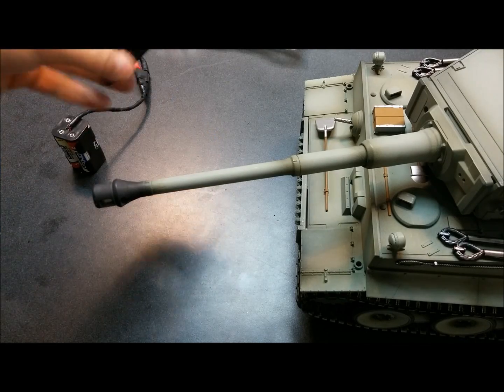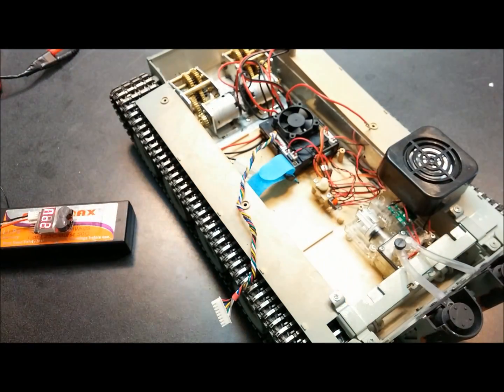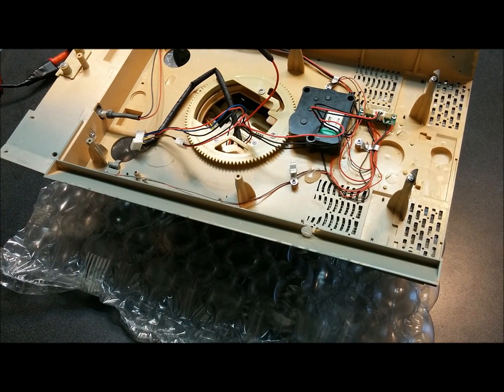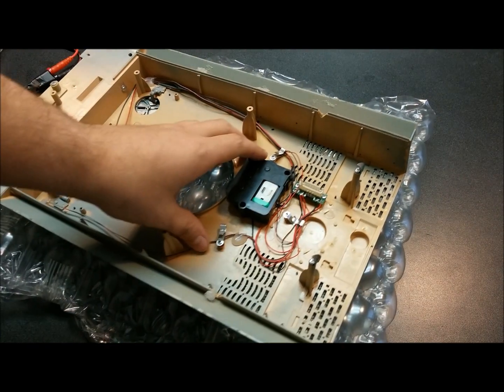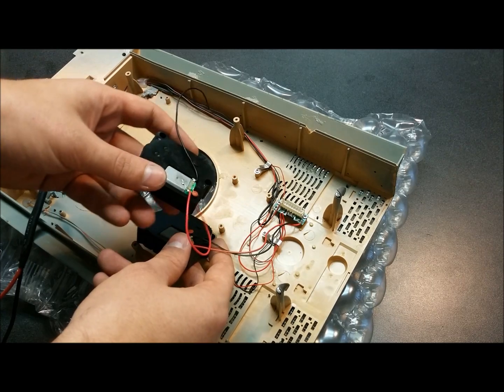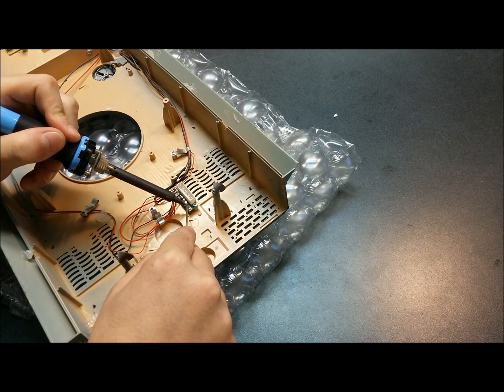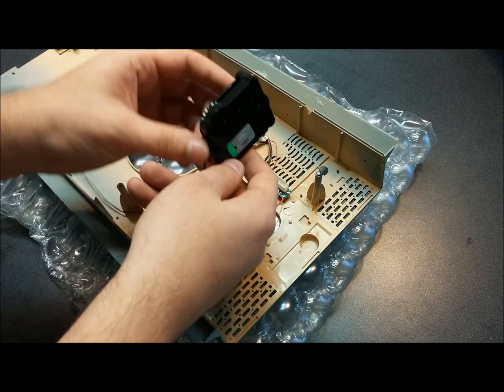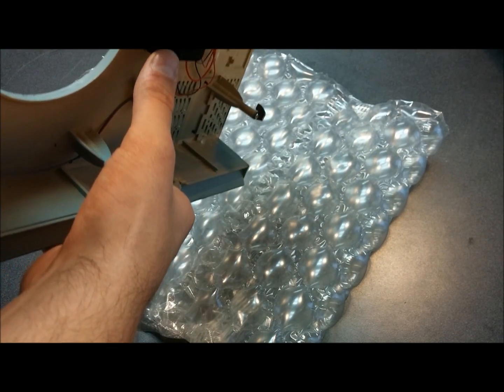How To Replace the Turret Rotation Assembly on a Taigen Tank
Hey tankers!
Today we go over a simple turret rotation assembly swap. The swap is pretty straight forward:
- Remove the 3 screws that hold the unit in place.
- Cut or desolder the wires from the upper hull board.
- Splice or solder the wires back into place with the new unit.
- Secure unit back in place with the three screw holes.

Unfortunately(kinda?) my unit is not broke so I cannot demonstrate how to test it at the same time. We did however make another video in this playlist on how to diagnose DC brushed motors if you need to learn. Now the swap is simple, remove screws, replace unit, and either splice or solder the wires.

I personally will solder, but I understand some do not like to solder or do not want to. You can splice the wires just like it was a speaker wire, just make sure to tape them good afterwards so they do not contact each other or anything else.